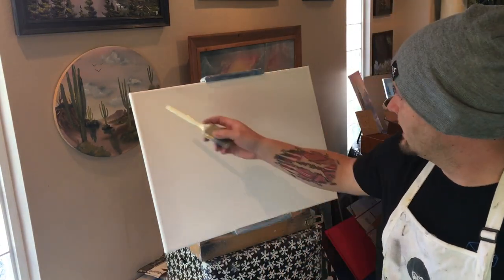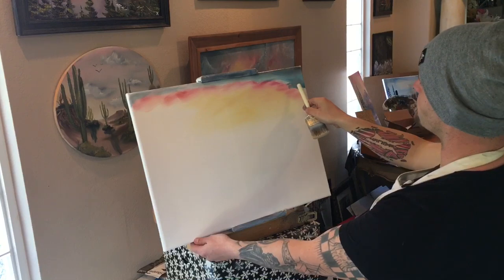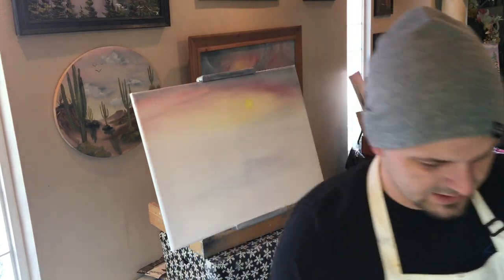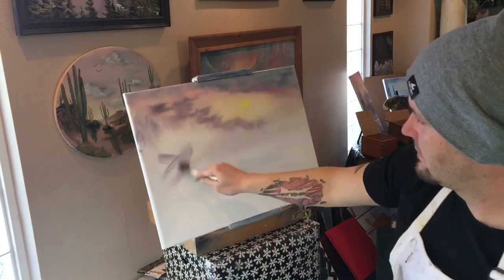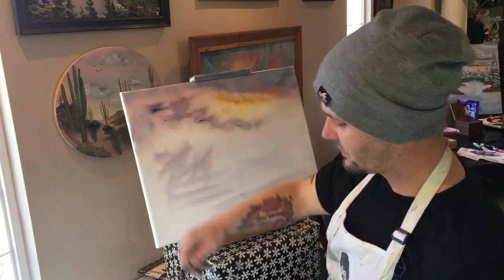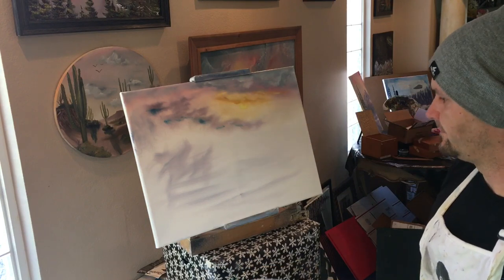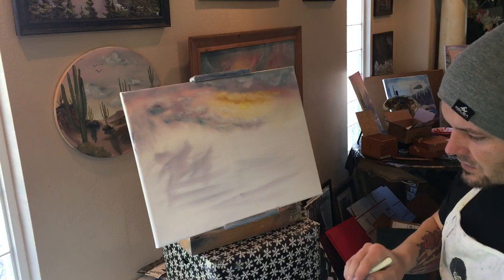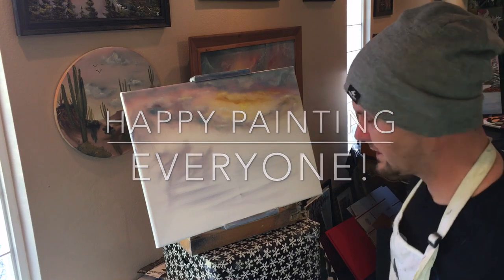Dramatic Sky tutorial with Oil Paint. Cloud Tutorial. Josh Kirkham tutorial.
Learn to Paint a Dramatic Sunset Sky with Oil Paint just like Bob Ross! Happy Little Landscapes